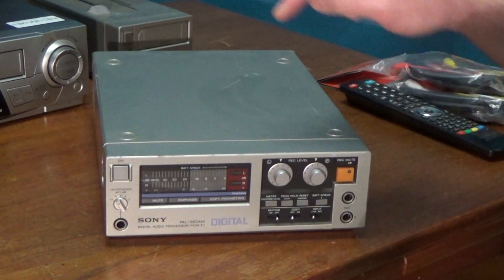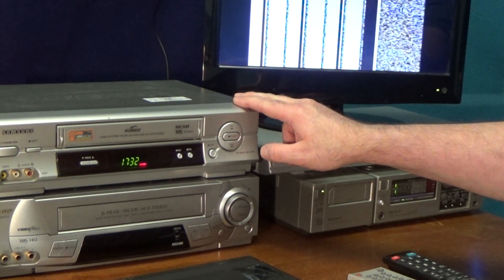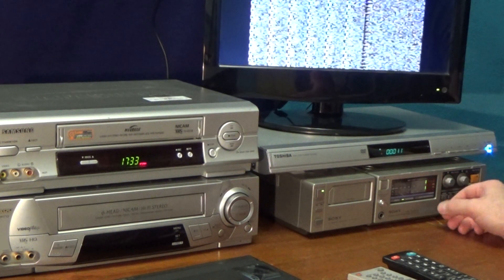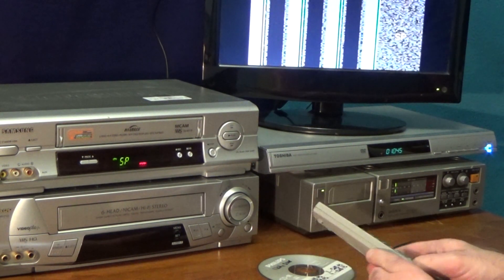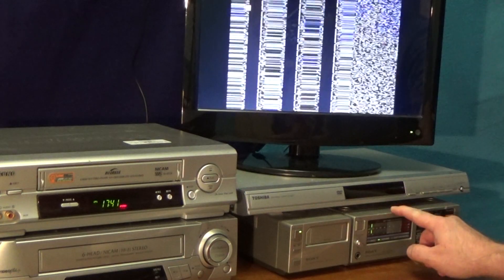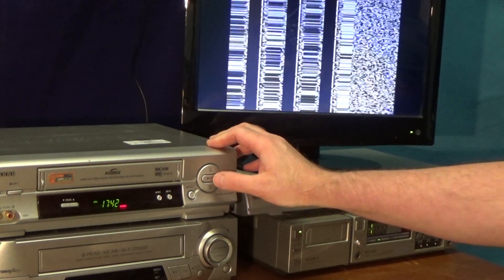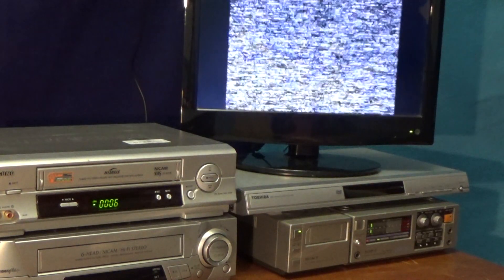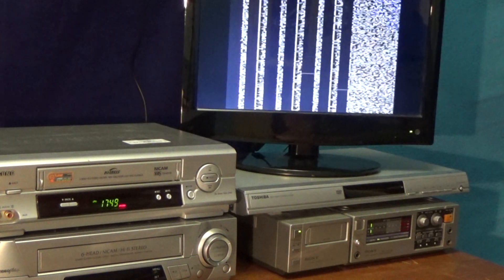Playing with a Sony PCM-F1 Digital Audio Processor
Recording and Playing Back PCM Digital Audio on a VHS Video Tape using a vintage Sony PCM-F1 Digital Audio Processor.

00:00 - Intro and Setup
03:47 - Making the Test Recordings
05:37 - Playback of SP Recording
08:58 - Playback of LP Recording
12:48 - The complete uncompressed original track